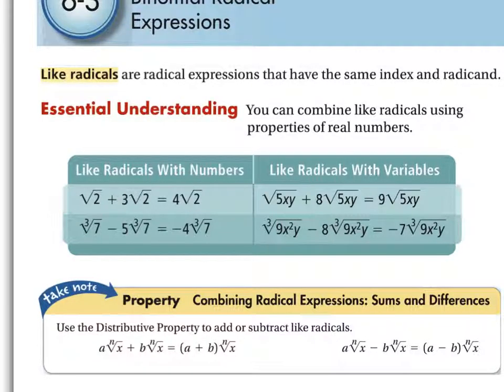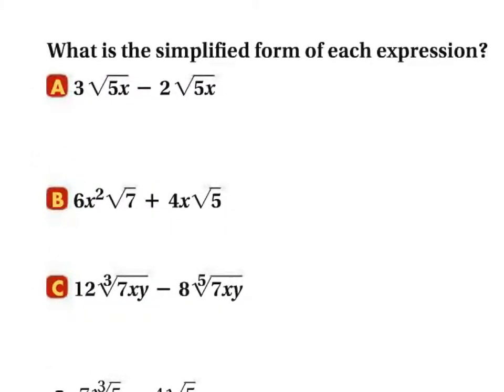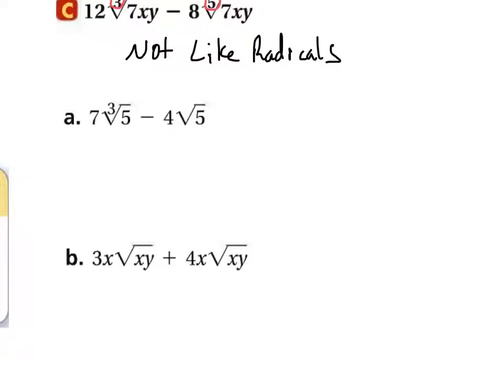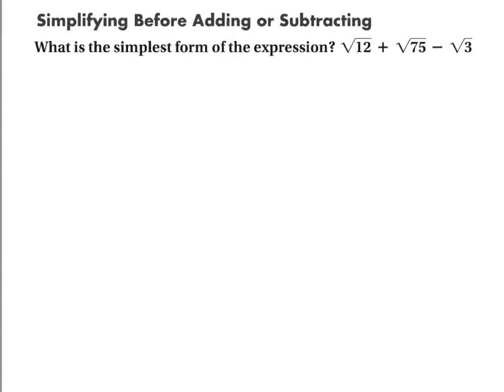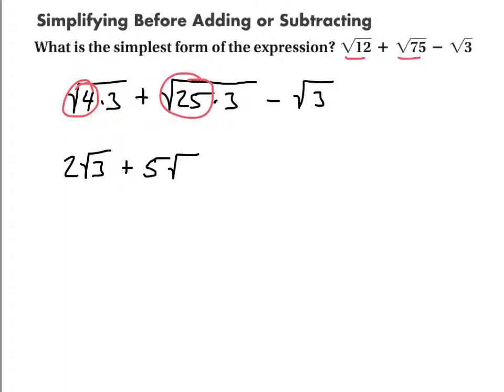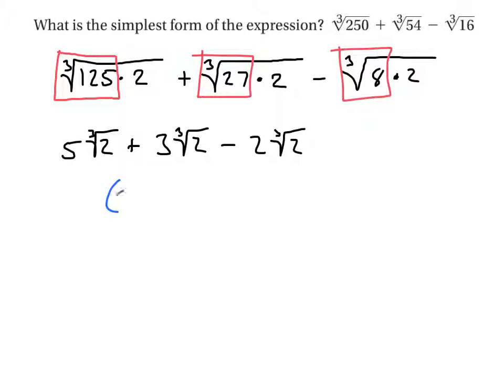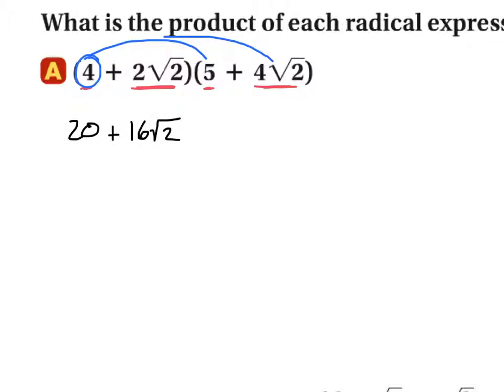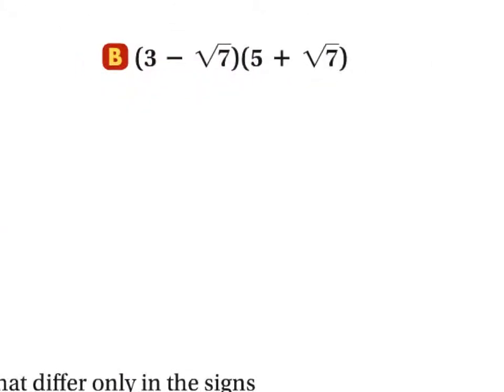Alg2 Sec. 6.3 Day1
Add and Subtract like radicals.  Multiply Radical Binomials.